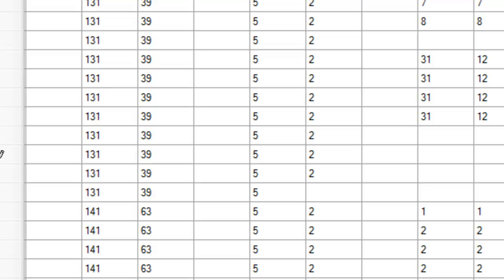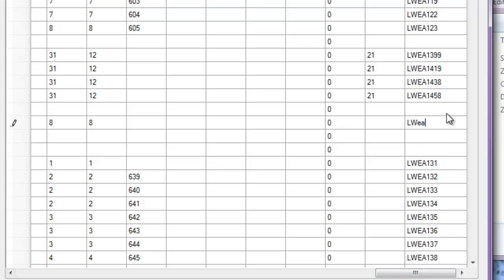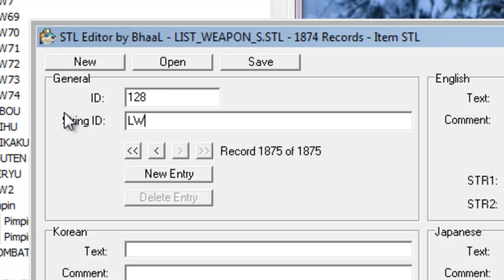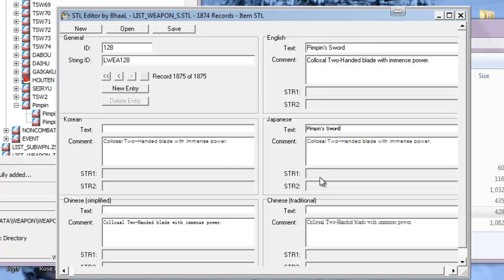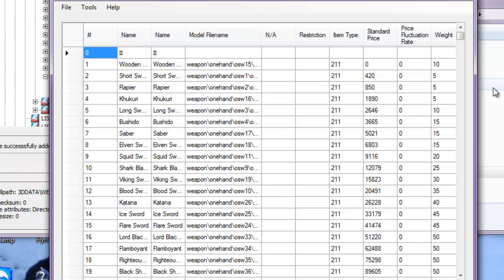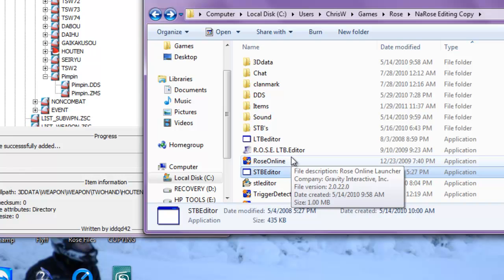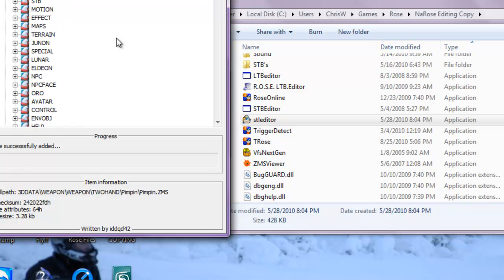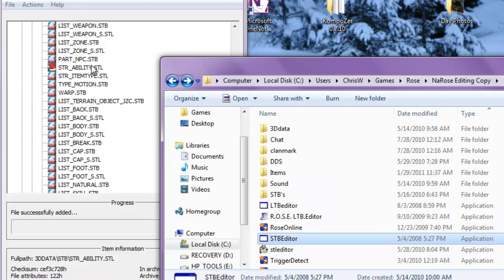Rose Tutorial 4 of 4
Part 4

Part 1 my 4 part guide on how to add items into your rose online client